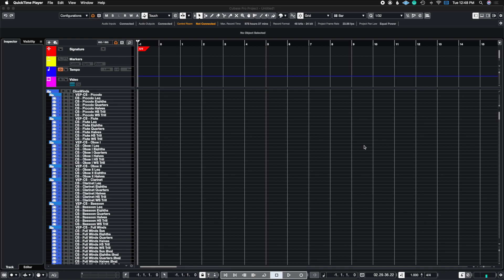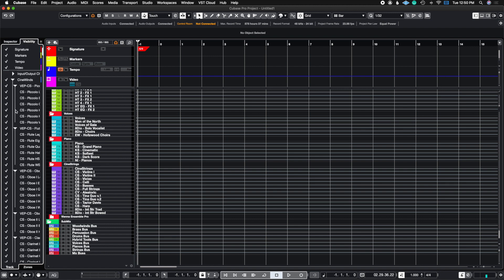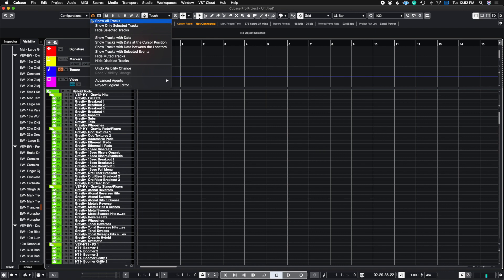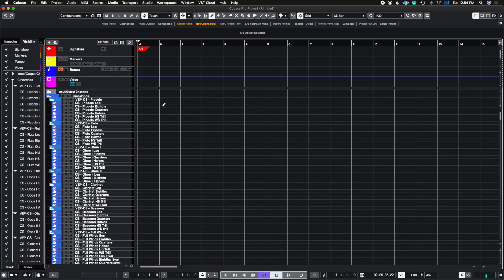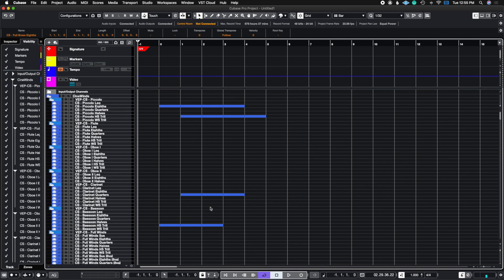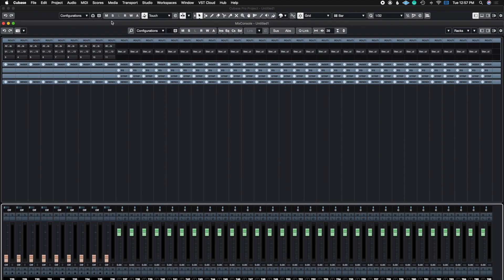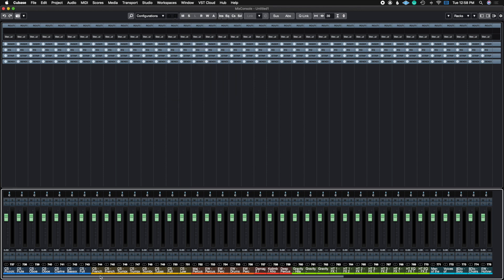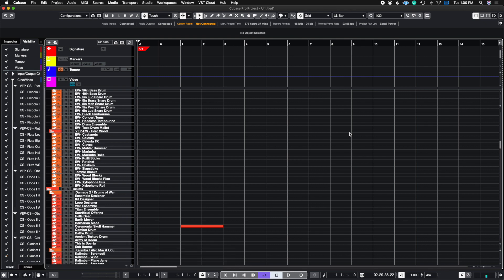How To Use Cubase 11: Basic Visibility Filters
Hello Everyone!
 Thank you for tuning into this weeks episode. This week we talk about a tool in Cubase that when incorporated properly can speed up workflow for large sessions and that is the Visibility Filters.